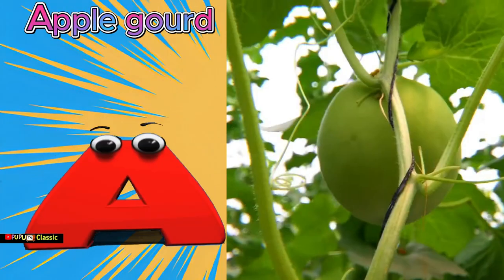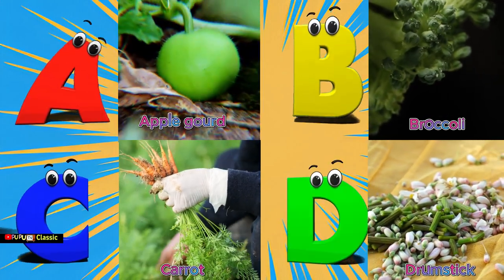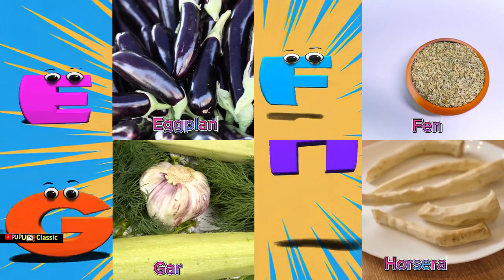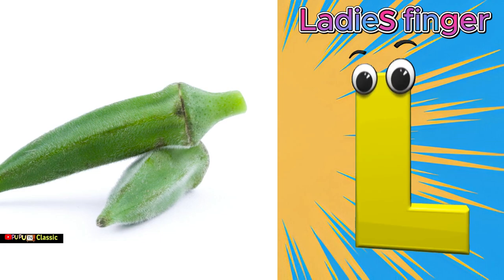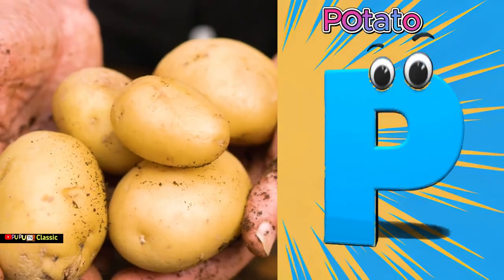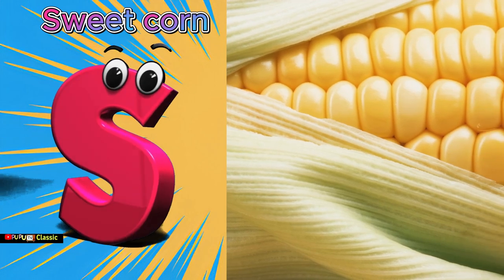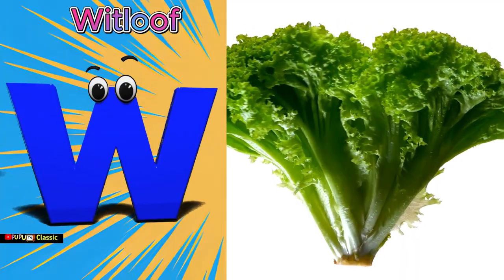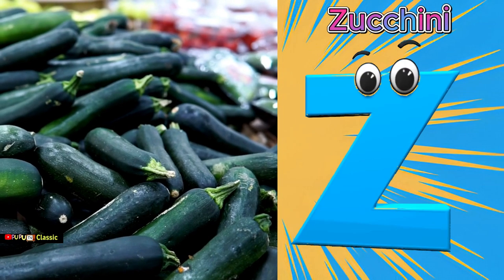Fruits song for toddler | phonic for Toddler | baby Song | Sound nursery song